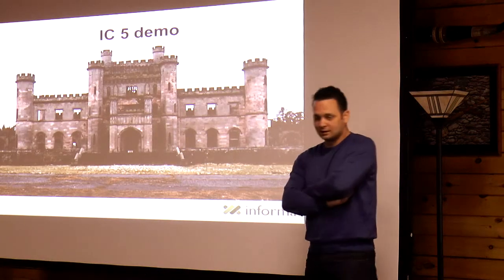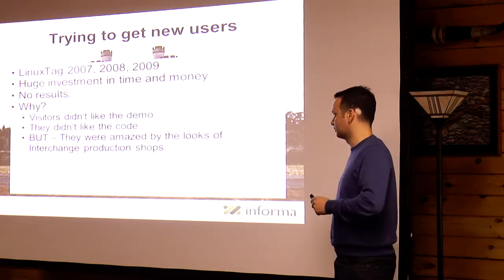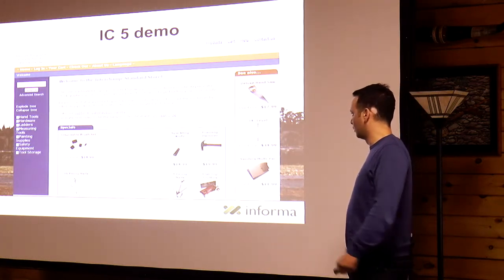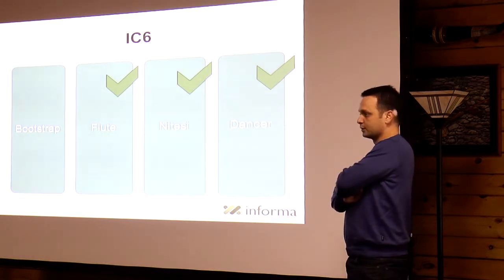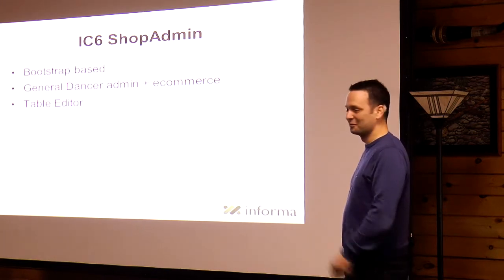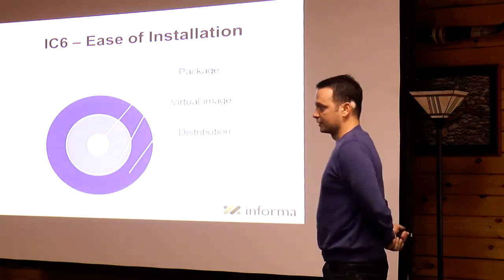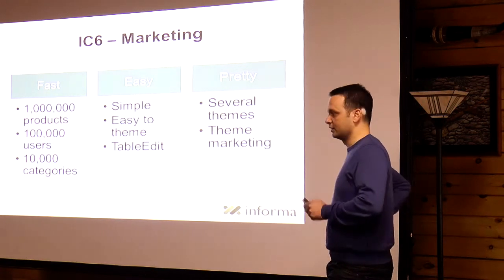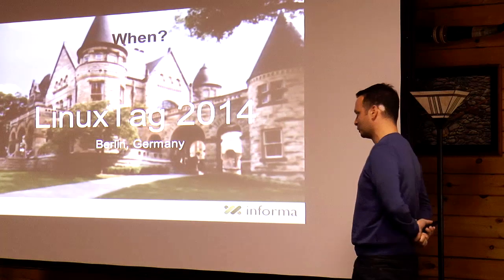Interchange 6 Demo - Jure Kodzoman - Ecommerce Innovation 2013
Interchange 6 is still very much a baby. But to gain more interest, we need to have a demo. Jure showcased a potential roadmap on how to achieve this and what steps to take to make it real.